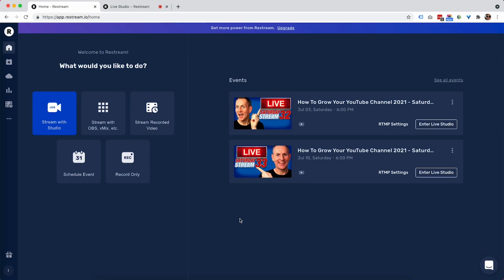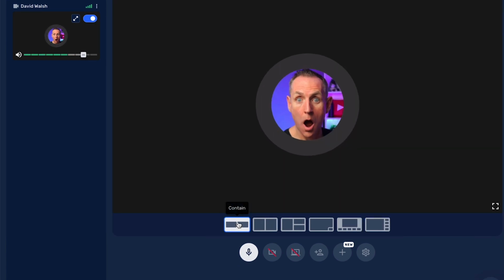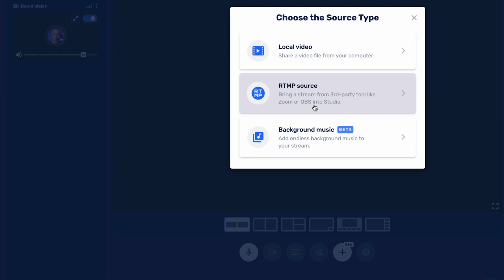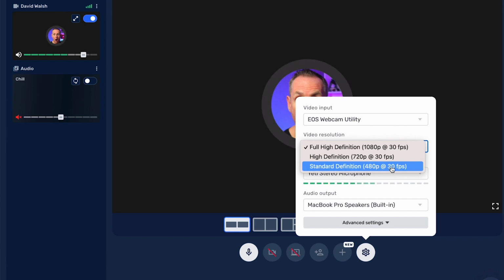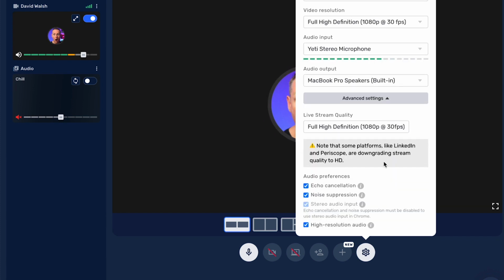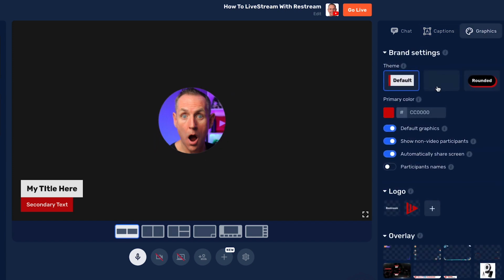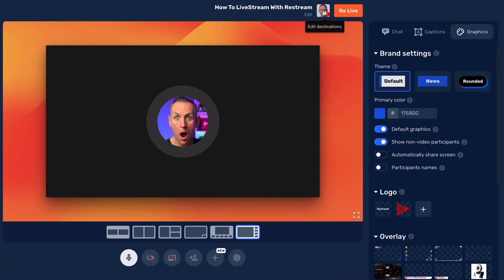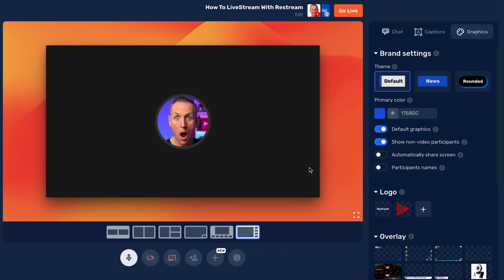Restream Live Studio Tutorial And Demo 2021 (Restream.io UPDATE)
Restream Live Studio has been updated with a new layout and new features. This video reveals how you can quickly set up the Restream Live Studio software to livestream in just a few minutes to YouTube, Facebook, Twitch, Twitter, LinkedIn and over 30 different platforms, either at one time or multi streaming to multiple platforms at a time.

Live stream through your web browser so you don't need to install any software or be techie in any way.  Just sign up, connect your YouTube, Facebook or other accounts, click Go Live and you're live streaming in just a few minutes.

Check out this tutorial and demo of Restream Live Studio to get up to speed with Restream in just a few minutes.

🕰 SCHEDULE
Videos are uploaded every Tuesday & go Live every Saturday at 6pm UK time with the Saturday Stream.